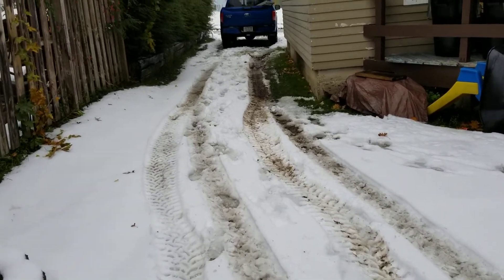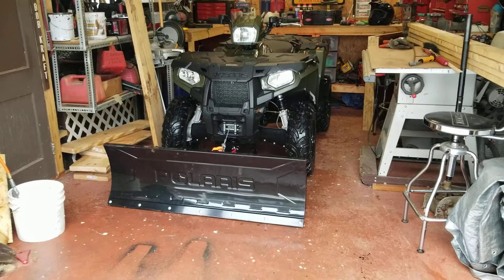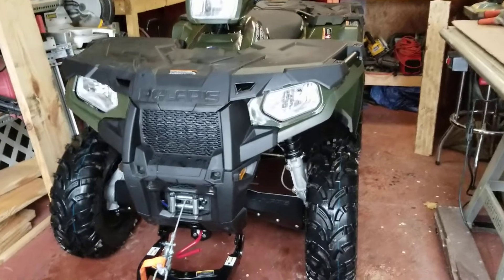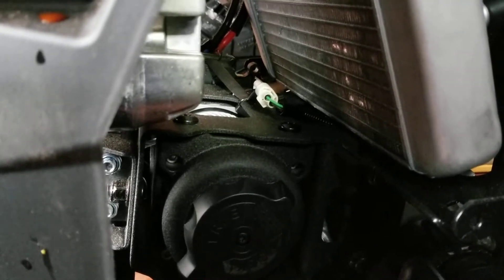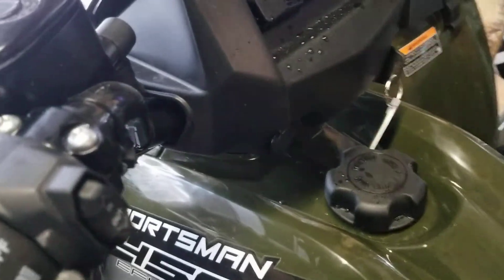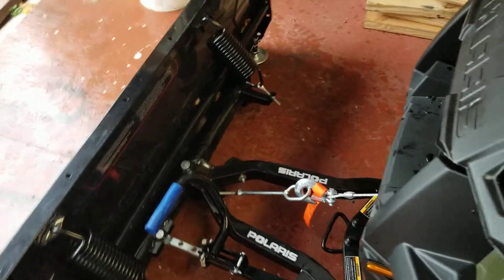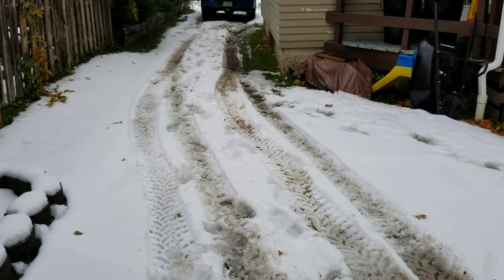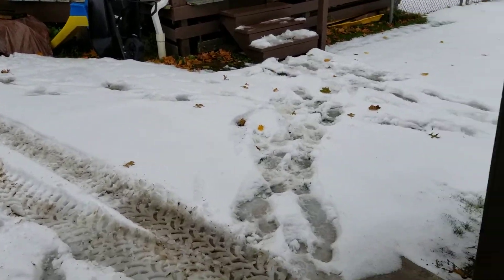I hate Winter Part 2